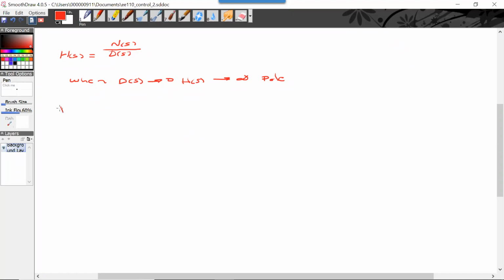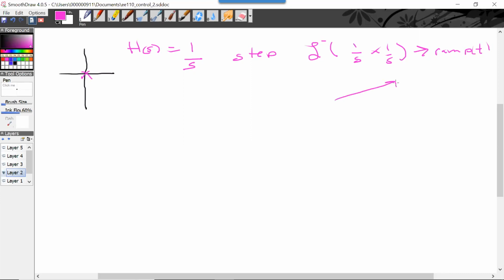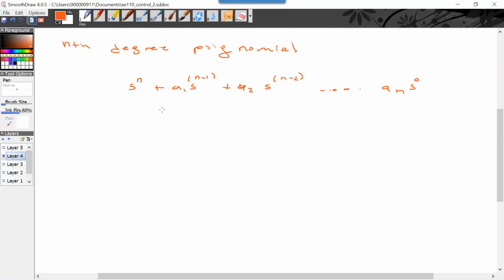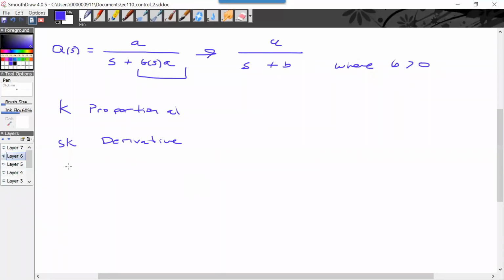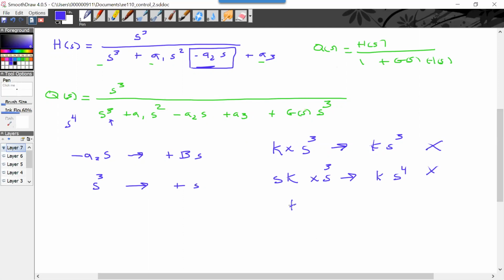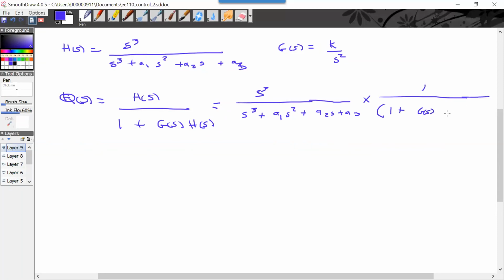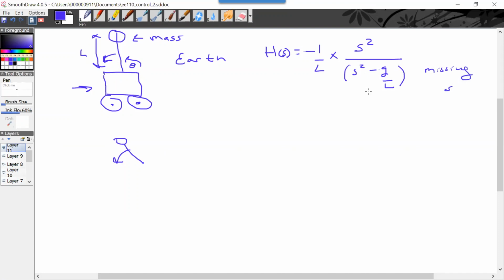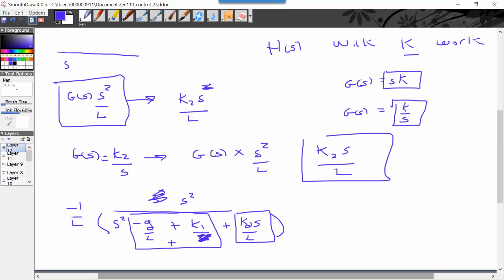Controls 2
We link the s-plane to the time-domain step response of systems that are in and out of control. We also look at the inverted pendulum example as well as bring higher-order systems into control with a simplification of Descartes' rule.